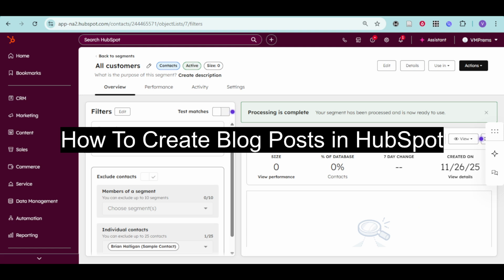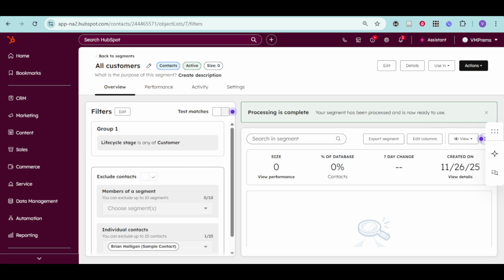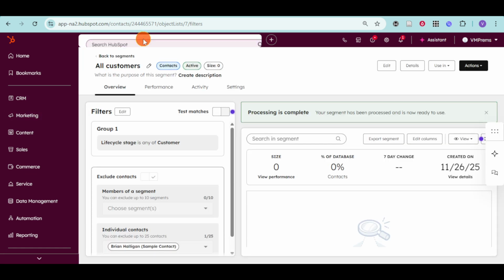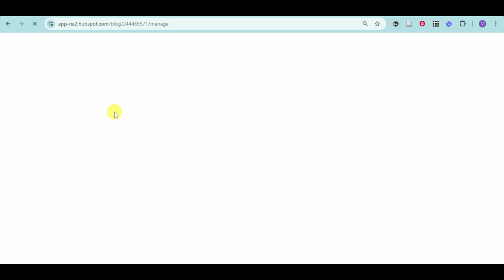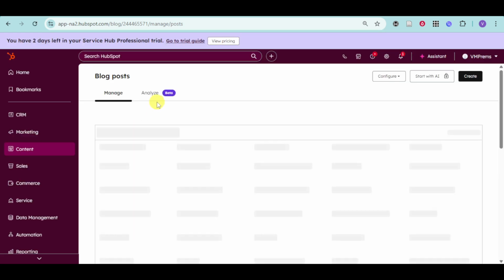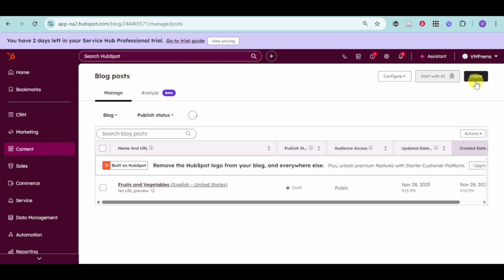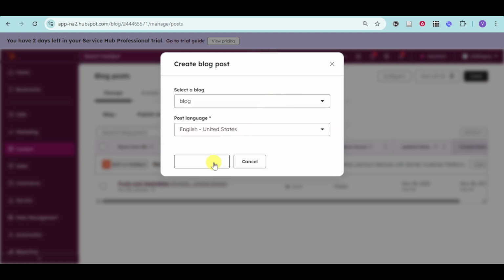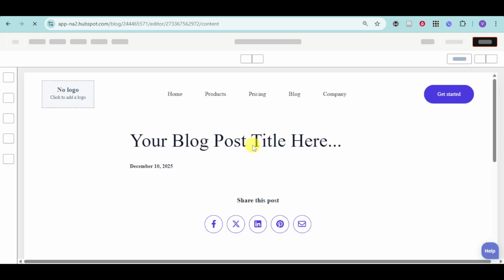How to Create Blog Posts in HubSpot in 2026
Want to start publishing engaging content on your website? In this 2026 tutorial, you’ll learn how to create blog posts in HubSpot, helping you attract visitors, share insights, and grow your online presence.

You’ll see how to:
✅ Access the HubSpot blog tool
✅ Create and format new blog posts
✅ Add images, CTAs, and SEO elements
✅ Schedule posts for publishing
✅ Optimize your blog for higher engagement and traffic

By following this tutorial, you’ll be able to consistently publish professional blog content and boost your website’s visibility using HubSpot.